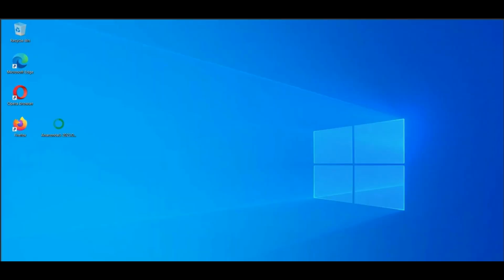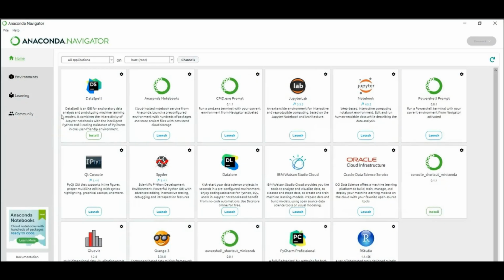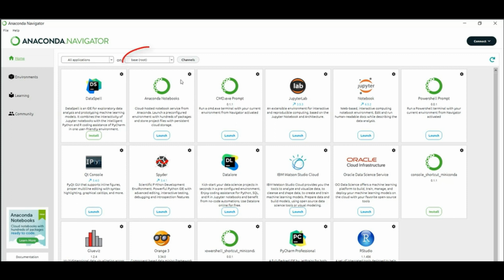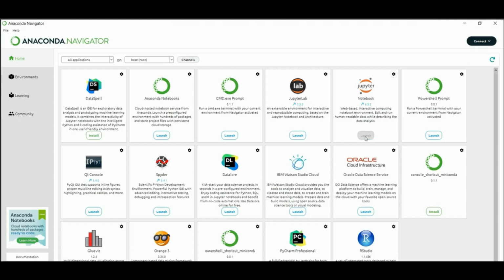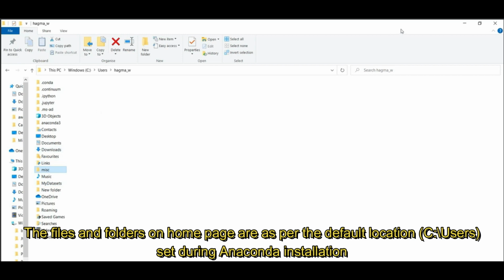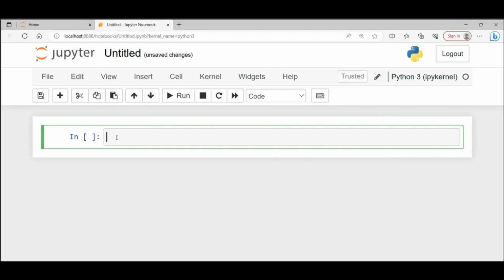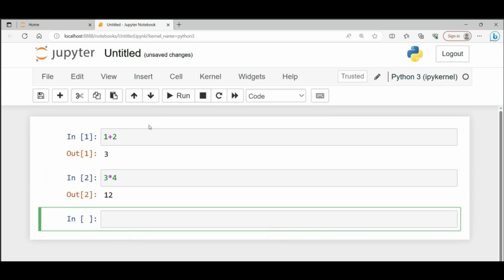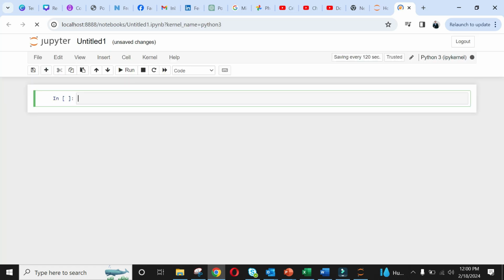Python Jupyter Notebook setup M2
A walkthrough of setting up Jupyter notebook that will be used as code editor for writing python scripts